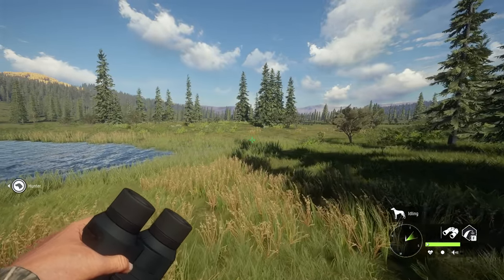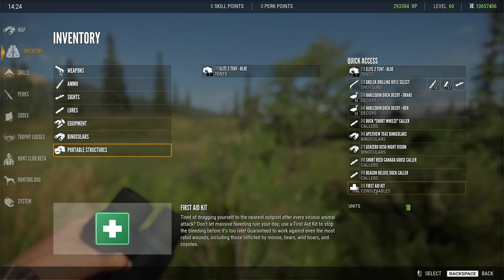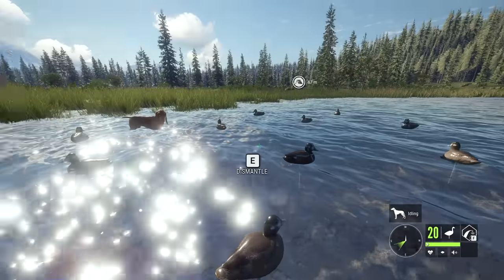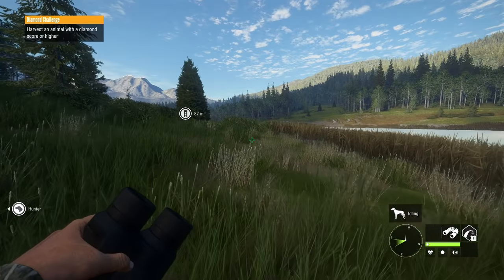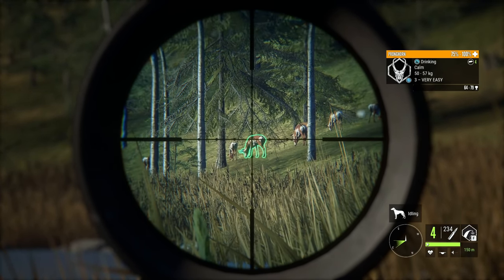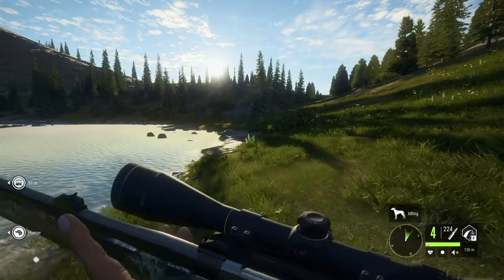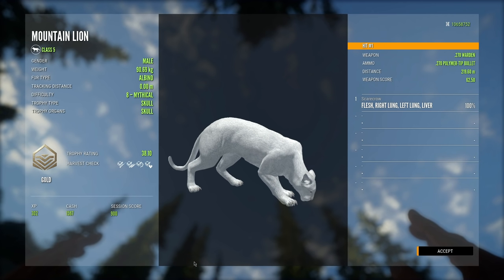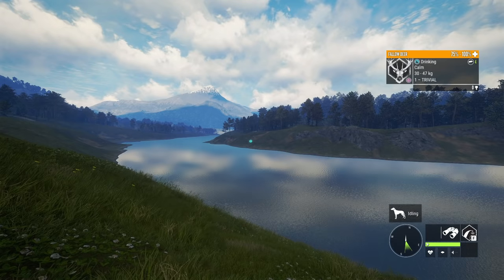How To Prepare For The New Map Revontuli Coast! Call of the wild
Today on thehunter call of the wild we talk about what I recommend doing to prepare for the release of the new map Revontuli Coast!